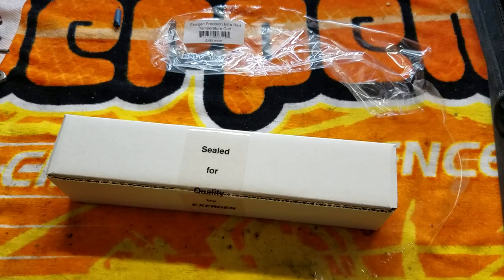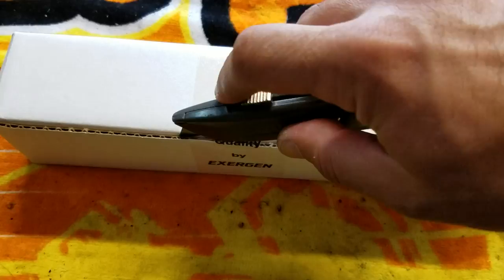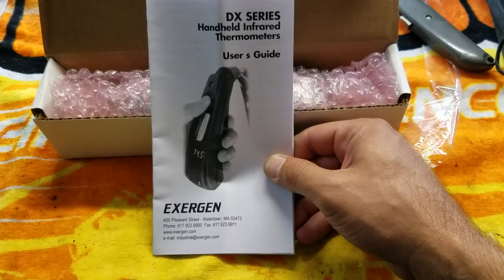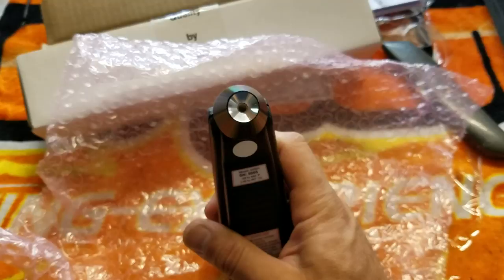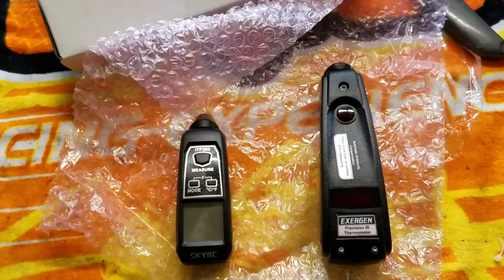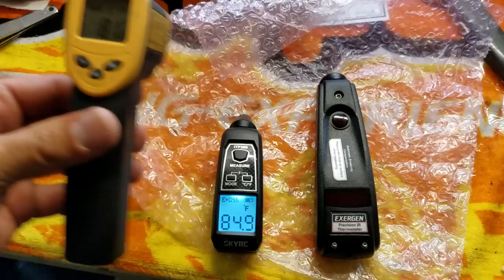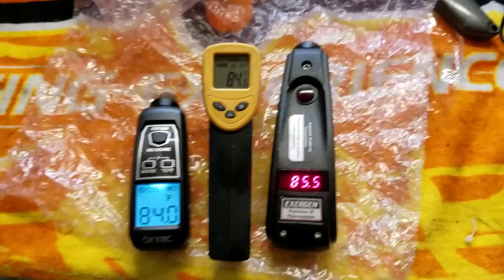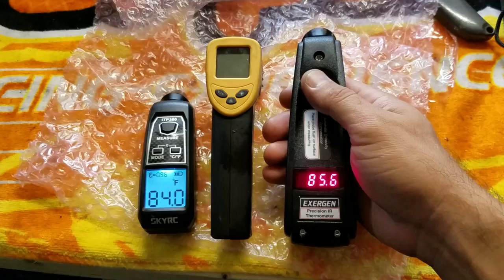Exergen Infra Red RC Thermometer Temp Gun UNBOXING & COMPARISON EXEDX501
Here im unboxing the exergen infra red rc temp gun and doing a slight comparison with 2 other guns. This is the exedx501